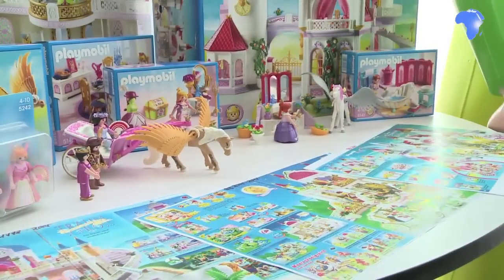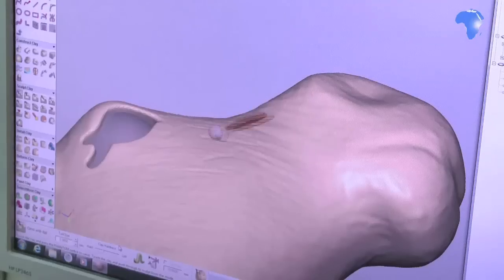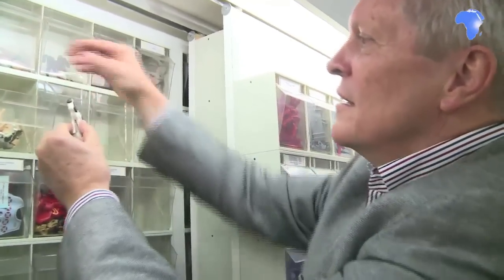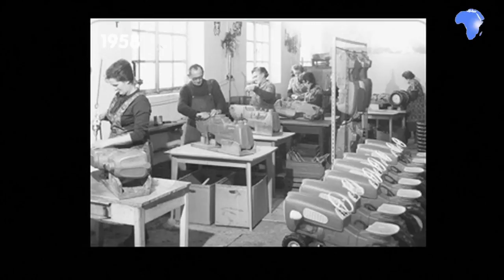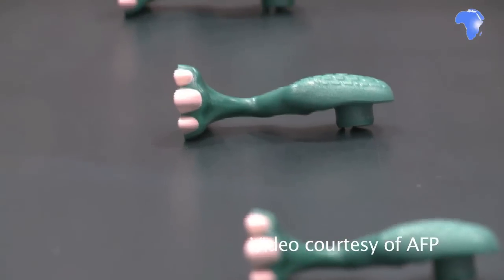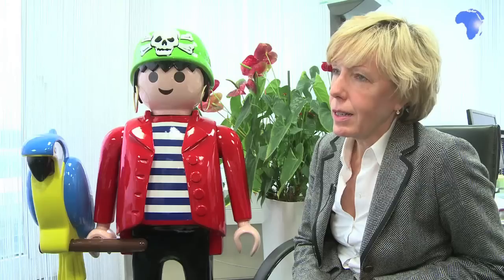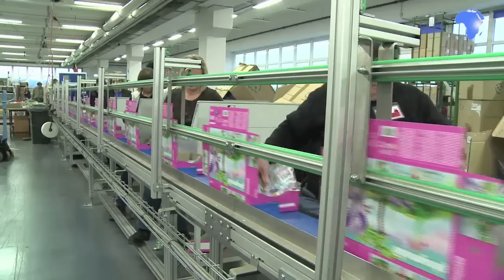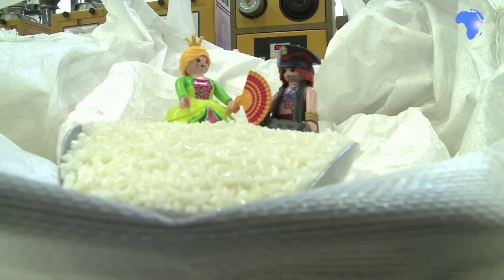Inside Playmobil, German economy toymaker